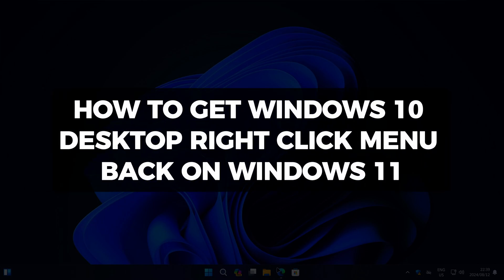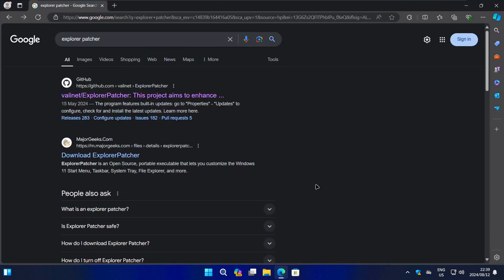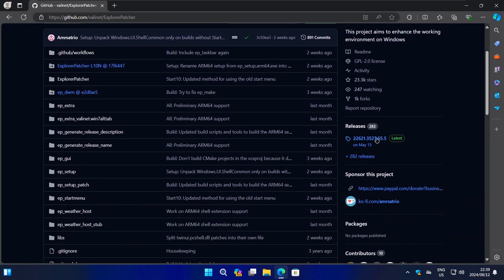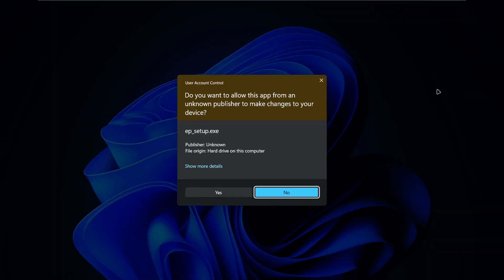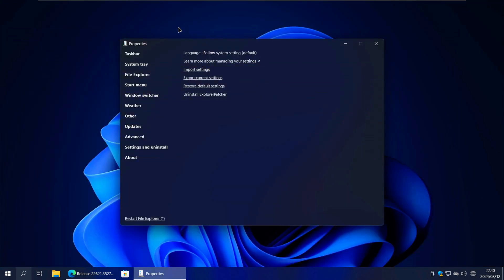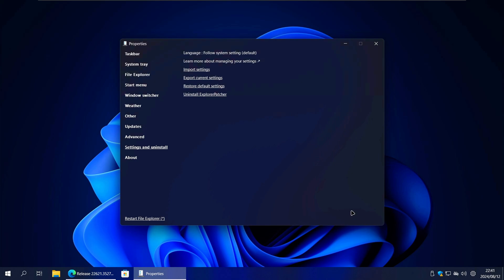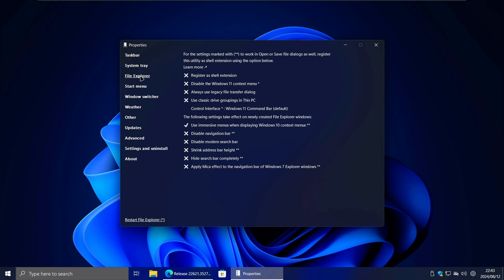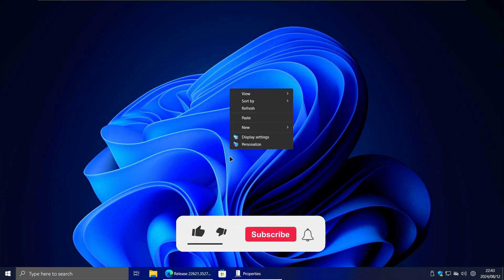How to Get Windows 10 Desktop Right Click Menu Back on Windows 11 (ExplorerPatcher)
In this quick tutorial video we'll show you how to get the windows 10 desktop right click menu back on windows 11 with ExplorerPatcher. If you've been wondering how to bring back the old context menu in Windows 11, the step-by-step instructions in this video is for you!